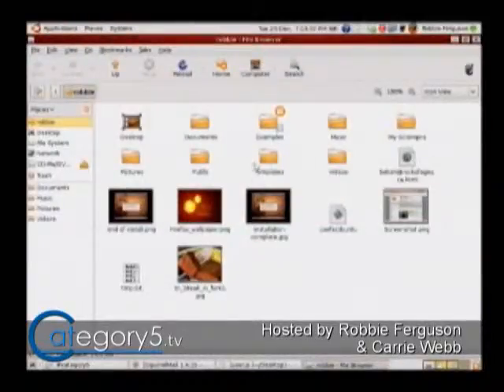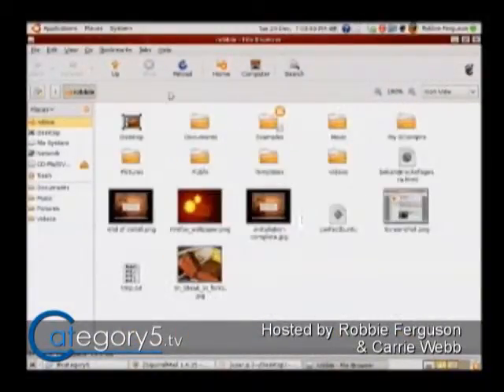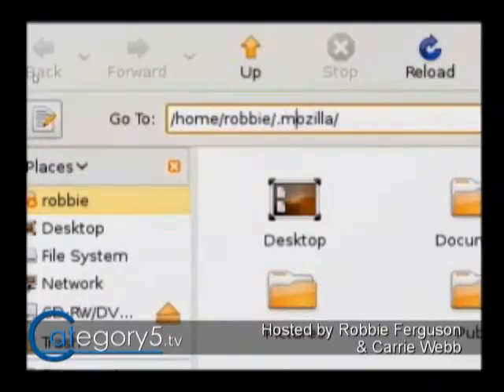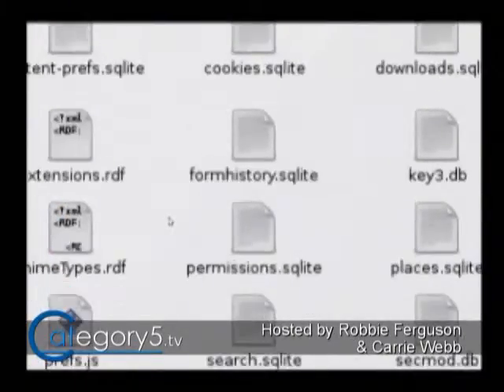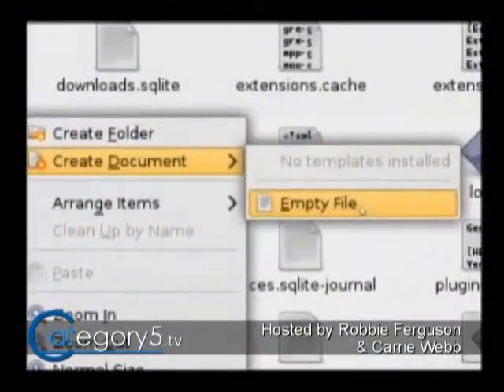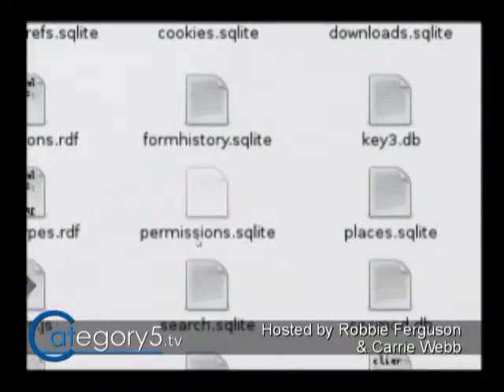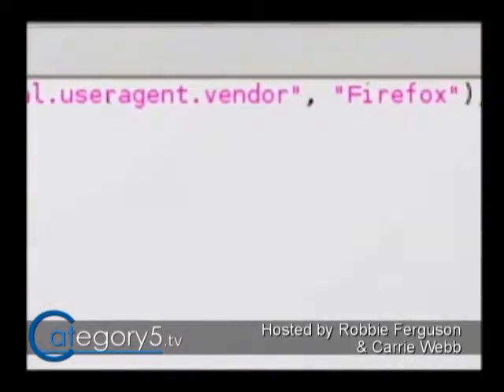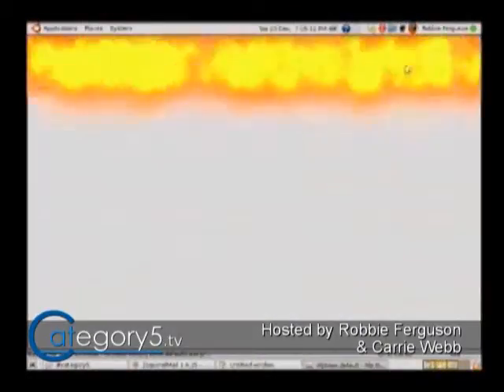066 04 - Viewer question - Setting general useragent vendor to Firefox Permanently in Ubuntu